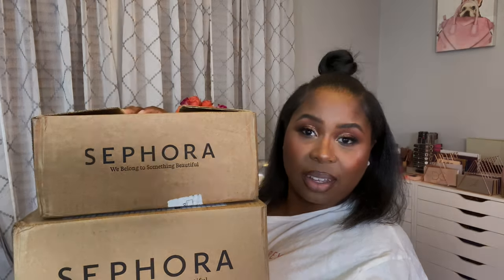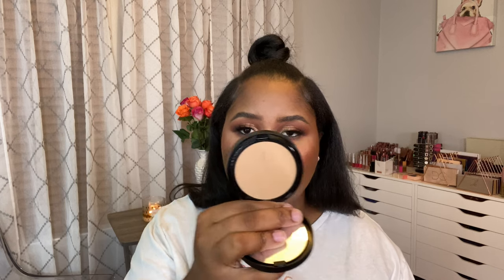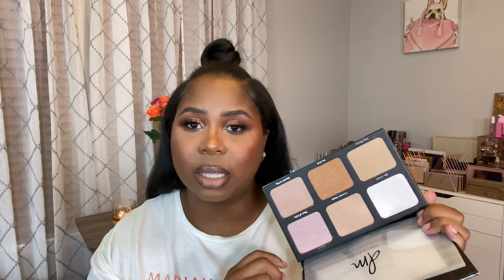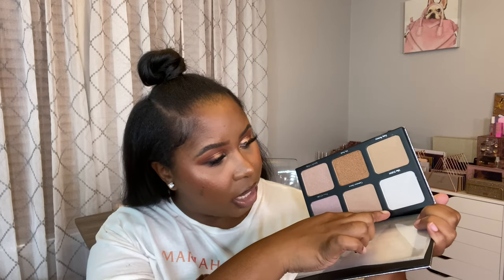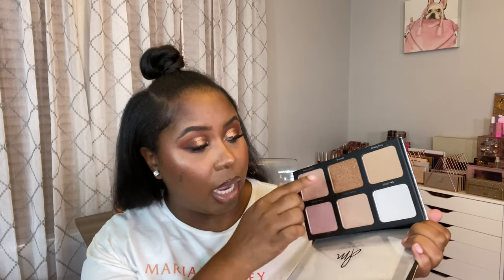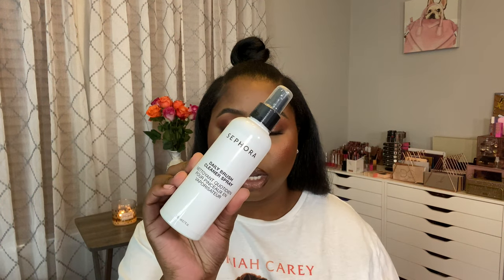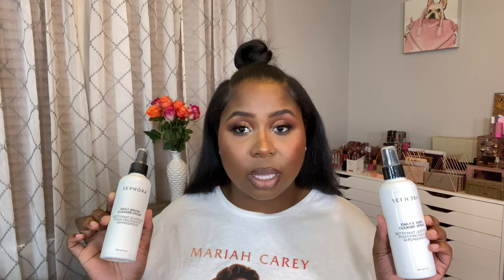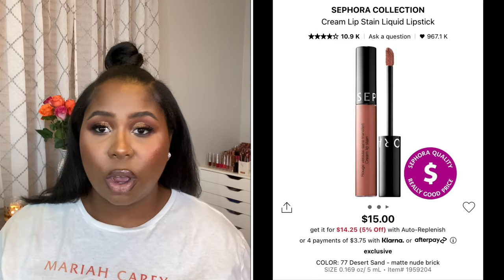HUGE SEPHORA HAUL! | SEPHORA HOLIDAY SAVINGS EVENT HAUL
Heyyyyyyyy

Today I'm bringing you guys the BIGGEST Sephora Haul on my channel . I picked up a lot of great products and I can't wait to feature them in upcoming videos and on my TikTok .  I also have a part 2 coming as well 😅 What goodies did you pick up from the sale ?
xoxo Chey